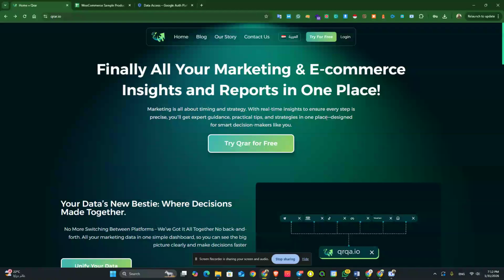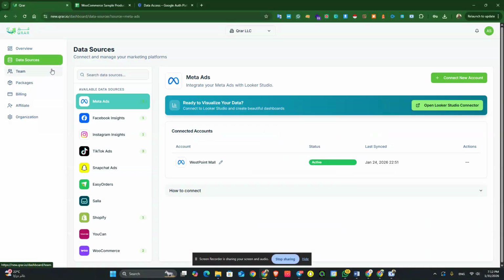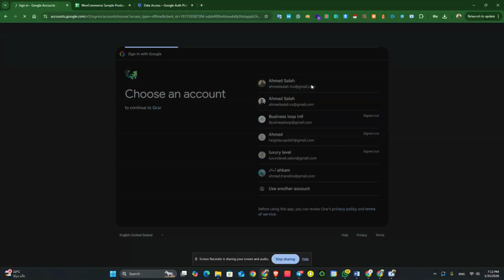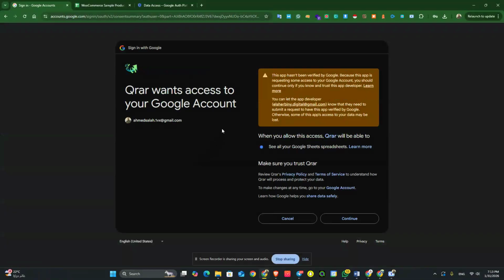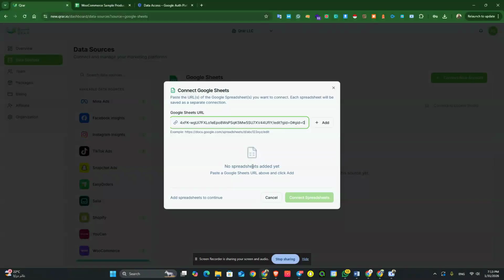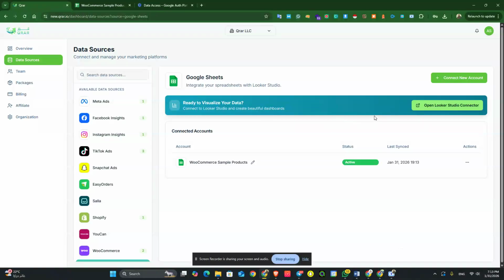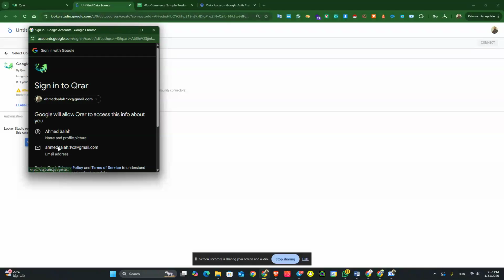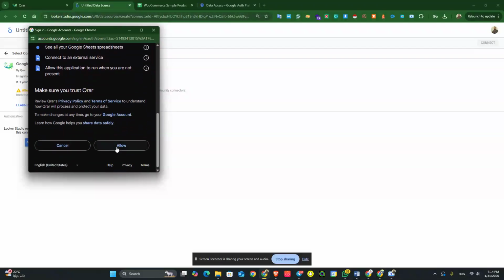OAuth grant process for spreadsheets.readonly to fetch the data and script.scriptapp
"We are requesting spreadsheets.readonly to fetch the data we prepared earlier, and script.scriptapp is required because this connector is built and executed using Google Apps Script."